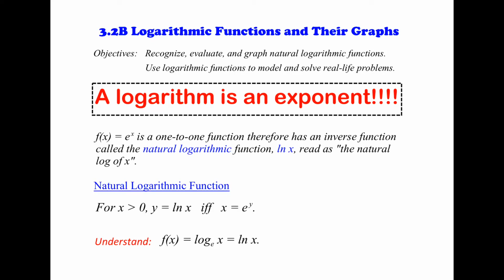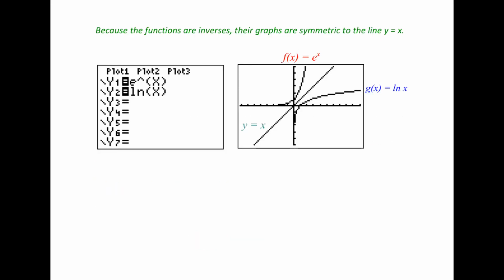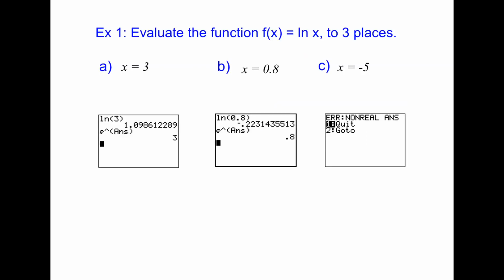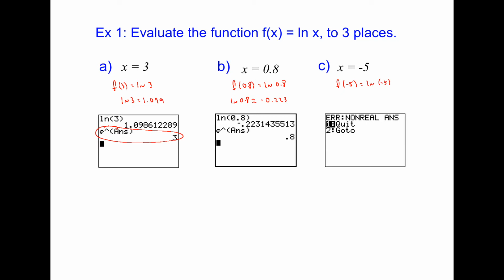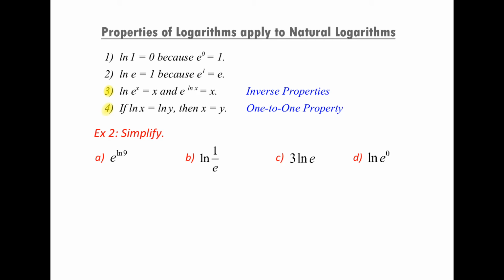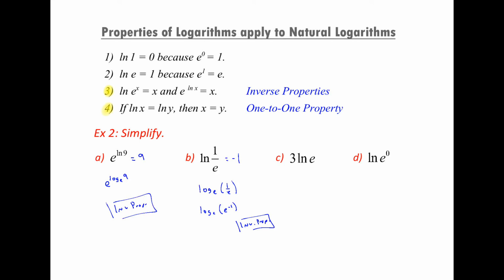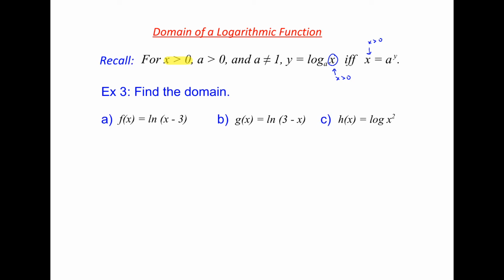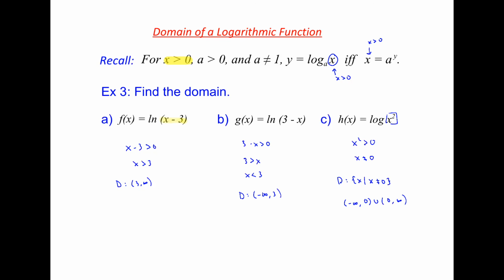3.2B Logarithmic Functions and Their Graphs